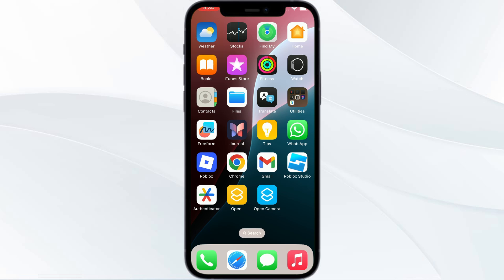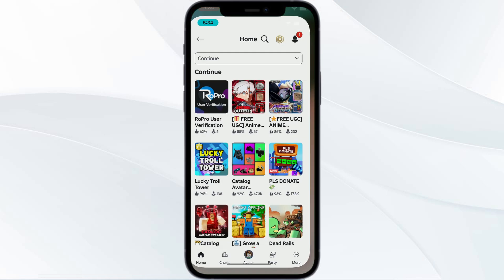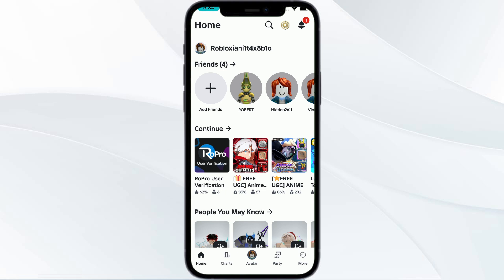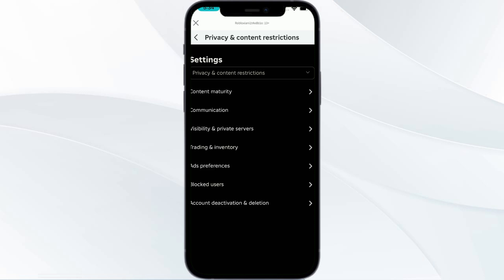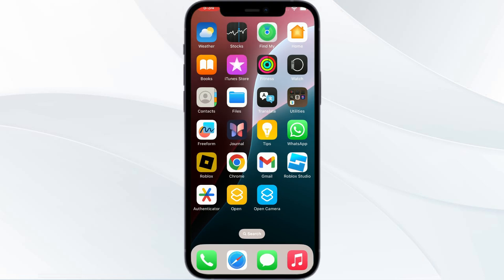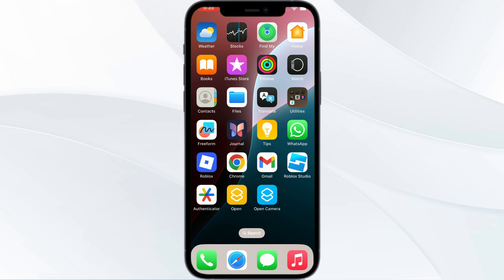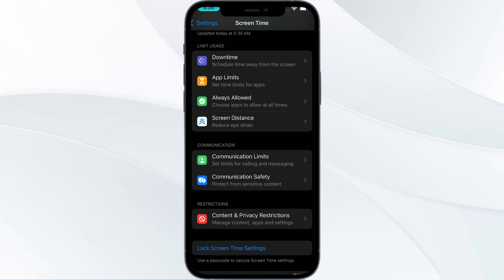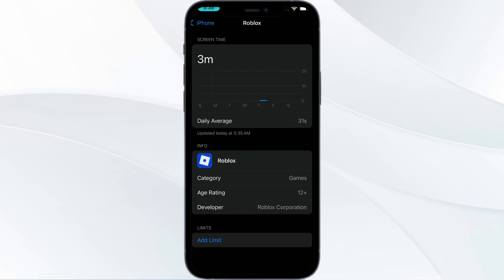How To Check Roblox Play Time | Full Guide To See Time Played On Mobile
In this comprehensive guide, we will walk you through the steps to check your Roblox playtime on mobile devices. Whether you're a seasoned player or new to the platform, understanding how much time you've spent in your favorite games can enhance your gaming experience. We will cover everything from accessing your account settings to navigating the Roblox app, ensuring you can easily track your playtime. Join us as we explore this essential feature and help you manage your gaming hours effectively.

0:00 Introduction
0:21 Method 1:- If age is -13
0:53 Method 2:- If age is 13+